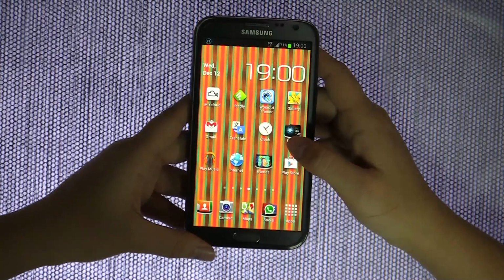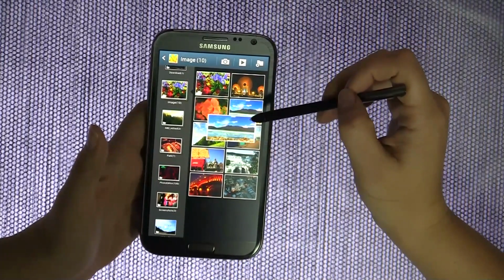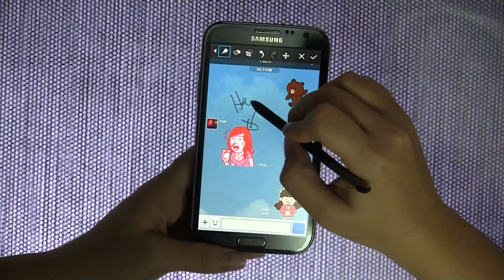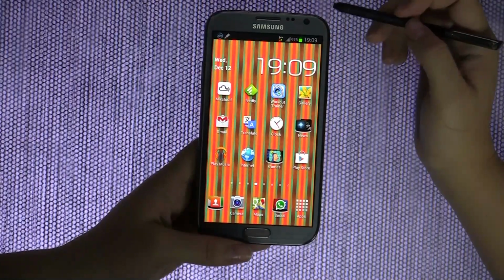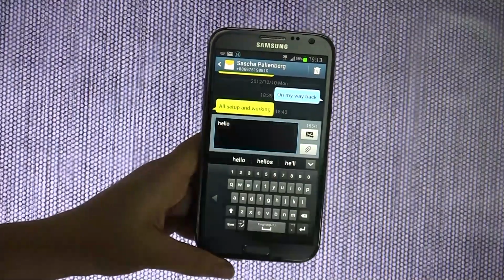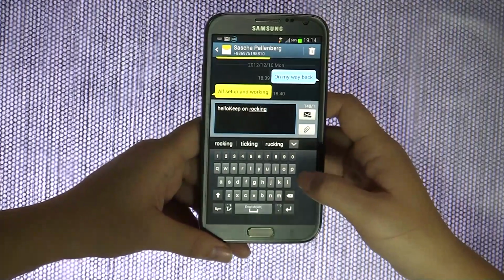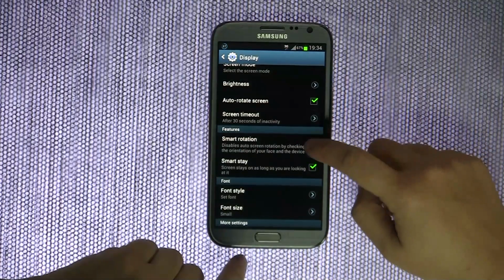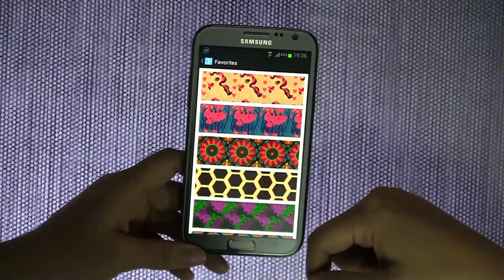Samsung Galaxy Note 2 - Best 10 Tips & Tricks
Samsung Galaxy Note 2 - 10 Tips & Tricks The Samsung Galaxy Note 2 is a powerful device, with its S-Pen there are alot of features and functions that you might not know about. We go through 10 tips and tricks to help you make the most of your smartphone